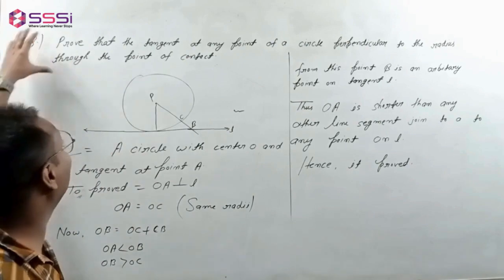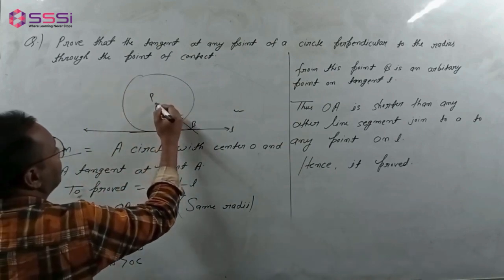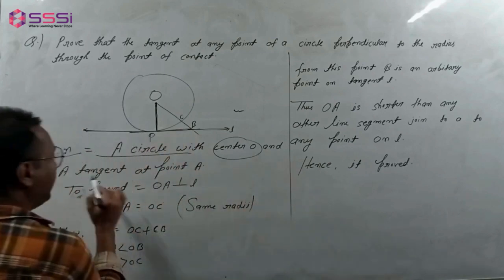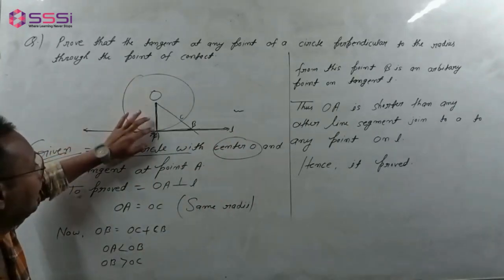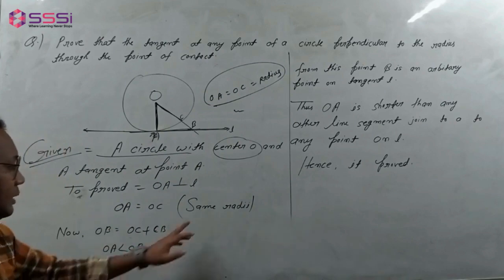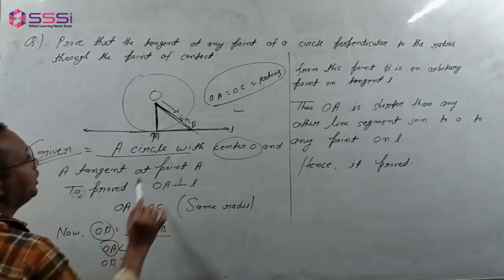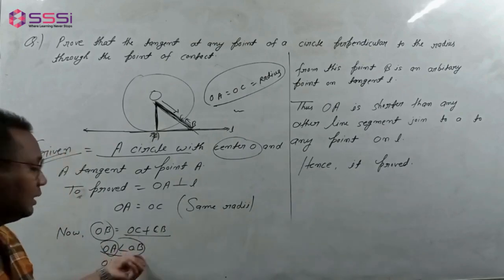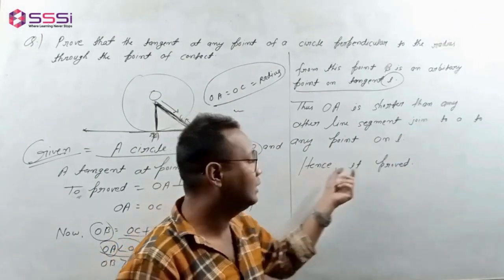Most Asked Class 10th Maths Question | Part 7 |BoardExam | Repeated QuestionSSSI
Are you gearing up for the Class 10th CBSE board exams and seeking clarity on the most asked Math questions?
Look no further! In this detailed video, we delve into the explanations for the most commonly asked Math questions for Class 10 CBSE board exams.

Part 7 of our series provides comprehensive explanations to ensure you grasp these concepts thoroughly.

Understood the concept and liked the video?

About Us
SSSi Online Tutoring Services is an online education platform where we focus on providing quality and affordable education to students. This flexible platform is required to save time in this highly competitive world. We provide classes for students from K to 12 standards in CBSE, ICSE, IB, State Boards, and others. Along with academics, we assist with Olympiads, professional courses, and competitive exams. With our Live, one-on-one sessions, you will feel like you are sitting in a classroom. Join us to go on a splendid journey!